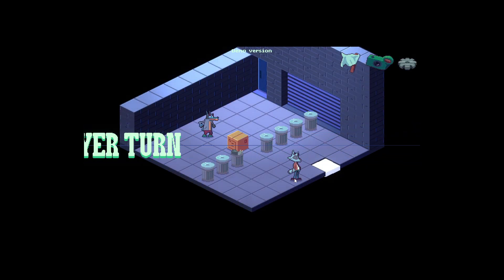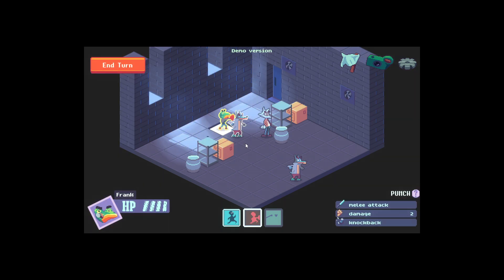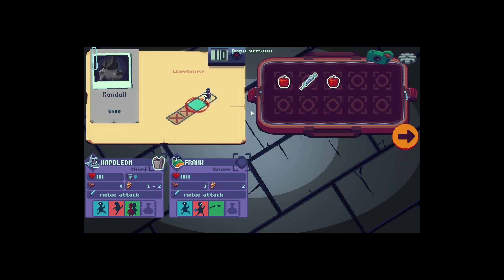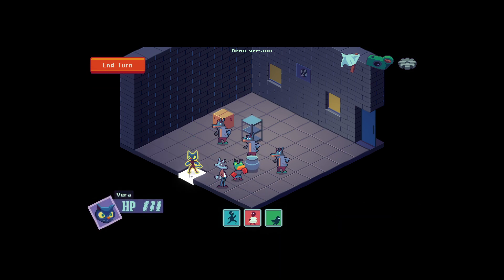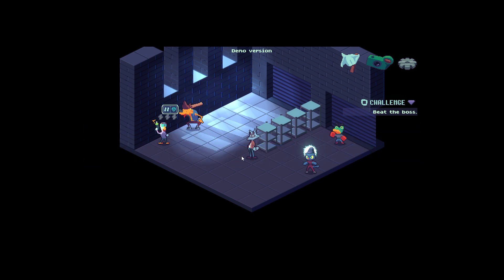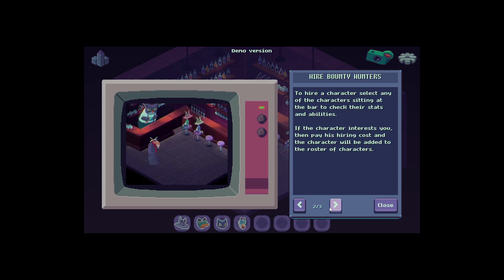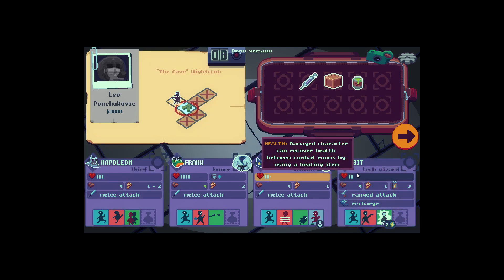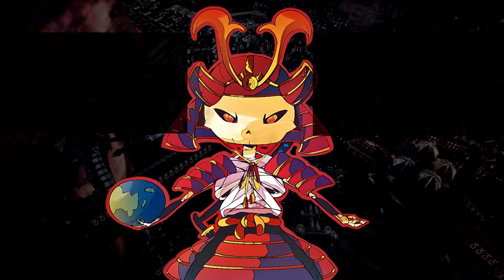Turn Based Roguelike Mercenary Squad Game | THE BLACK PEPPER CREW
The Black Pepper Crew Gameplay Impression! This is a The Black Pepper Crew First Impression ! Let's Play The Black Pepper Crew!

► The Black Pepper Crew Code provided by the G.Round Website Join G.round and try 2 new games a week

Let's Try The Black Pepper Crew Part 1! A The Black Pepper Crew Episode 1.

► The Black Pepper Crew is currently at status: ALPHA

► The Black Pepper Crew  was acquired by: Developer Code / Purchase / Sponsorship

► Download The Black Pepper Crew on Itch.io: ( No Link )
► Visit the The Black Pepper Crew Website at:

Watch other awesome series of Strategy and Tactics!

► The Black Pepper Crew  Gameplay Overview

Undertake bounty hunting missions while fighting thugs on a city filled with criminals and dubious law enforcement agencies. Manage a crew of colorful characters, hire new ones, equip, loot, upgrade HQ, all that good stuff!

Bounties will appear for you to hunt down! Choose the crew and gear carefully and proceed to fight bandits on a randomly generated but carefully designed map. Loot, cash and improve your chances for that big bounty!

Every crew member has a set of unique abilities that they can perform. Combine this abilities to perform the ultimate strategy!

New crew members will be appearing to hire, and if you liked them, you can offer them a contract and add them to the team!

Heal, equip armor or change how the abilities work by equipping different kinds of gear on your characters. Loot will be appearing along the missions, and very special items will be waiting for your crew on each boss fight!

► The Black Pepper Crew Gameplay Features

Strategy its built on thinking rather than recklessly passing through. Characters don't level up but rely on other crew members and gear to defeat its enemies.

Each bounty mission has its own location, boss, item reward and the levels are procedurally generated for more replayability.

The crew has 4 main characters but can be expanded as you permanently hire new members. Each character has its own backstory, abilities and colorful design.

Lots of items! Heal items, armor, consumables and special gear that change the way abilities work.

A jazzy soundtrack that takes from several musical genres to add to the atmosphere on each mission.

This is a game to be replayed many times! Try new strategies, outperform your previous playthroughs, try "no gear" runs, you name it!